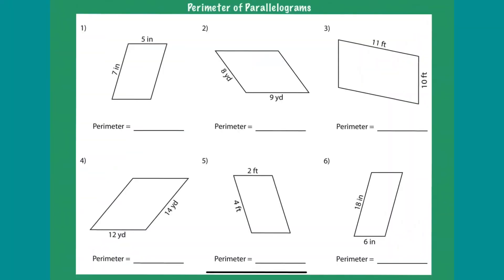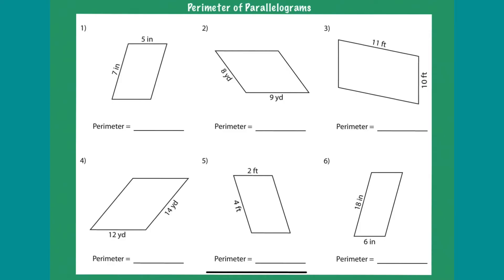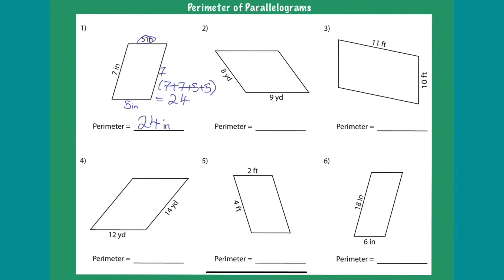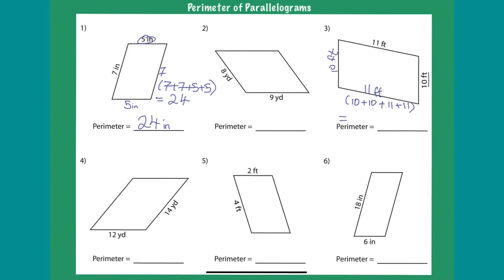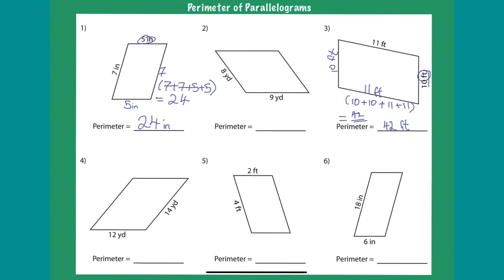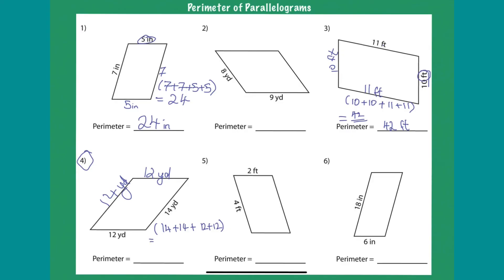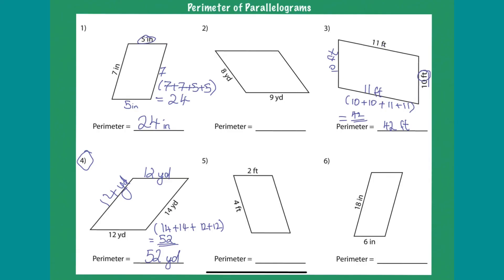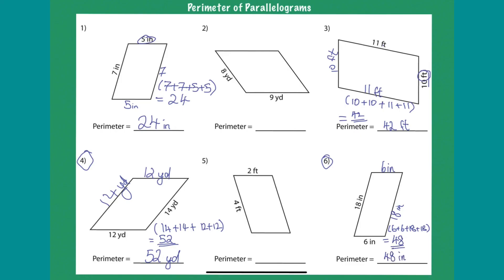Learn the SIMPLEST WAY to find the perimeter of Parallelograms!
Learn the SIMPLEST WAY to find the perimeter at parallelograms!

This is the best way to find the perimeter of parallelograms! Learn this simple method for life!